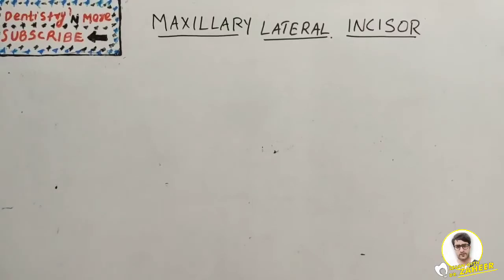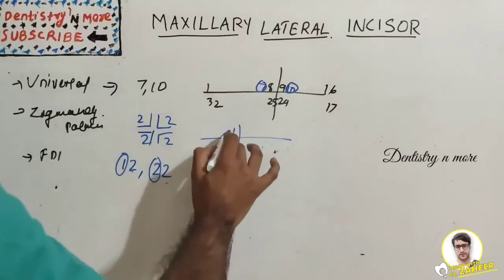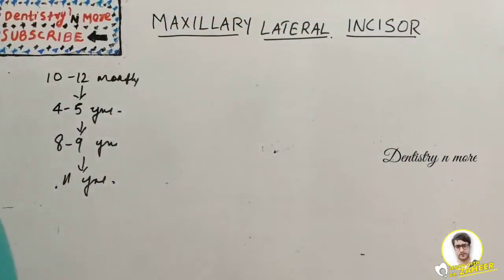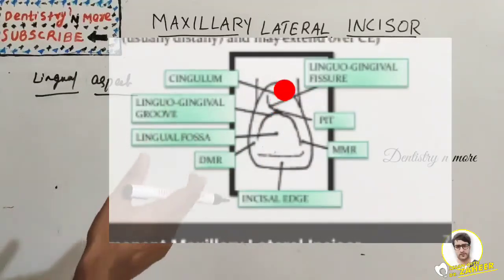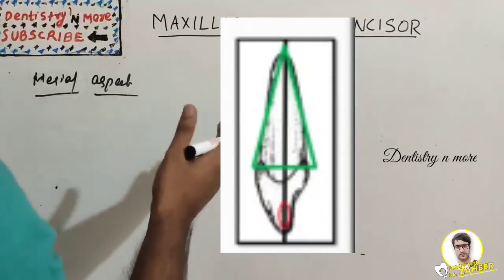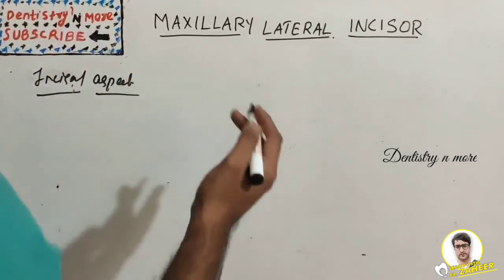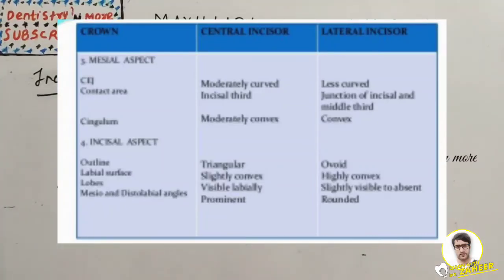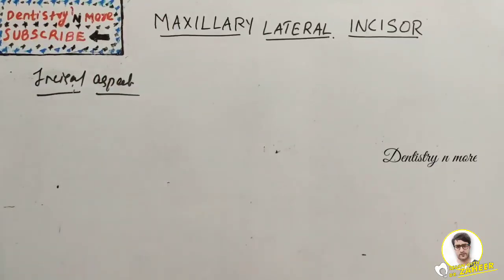MAXILLARY LATERAL INCISOR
The maxillary lateral incisors

Mic used

2)Oral medicine & Radilology

3)Oral pathology

4)Pedodontics

5)Orthodontics

6)Public health dentistry